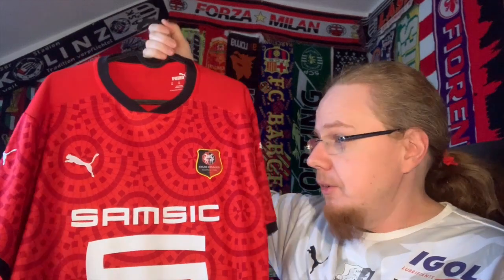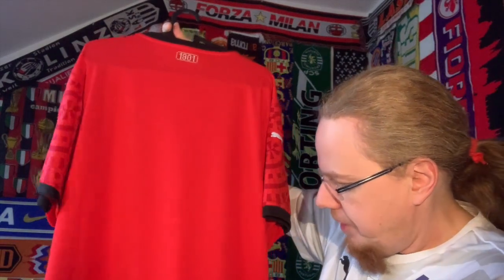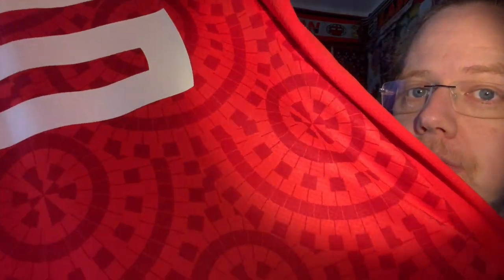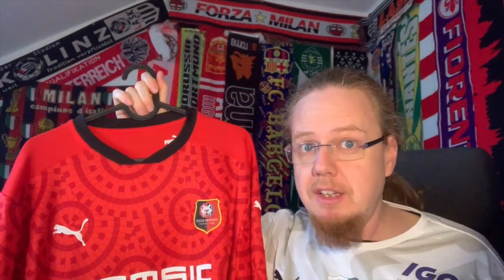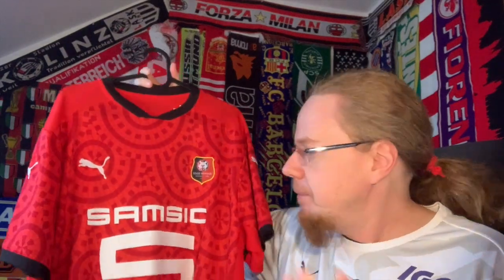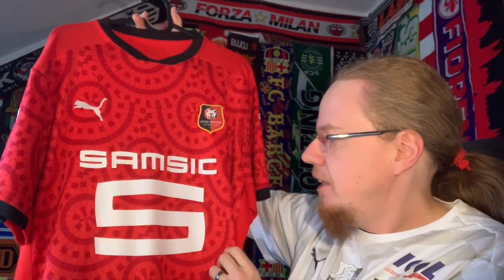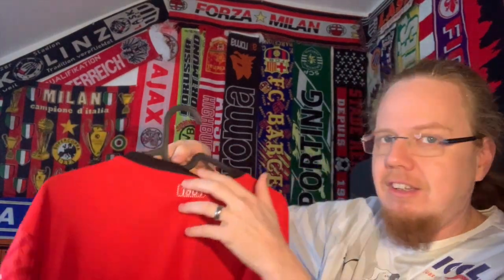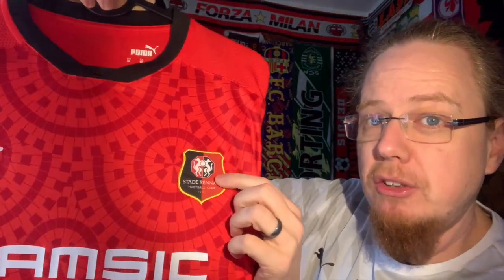Stade Rennais FC (Home 2020-21)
My first Rennes jersey resulted from a pretty rough selection process between two "Crafted by Culture" shirts. In the end, I think I made the right choice for the channel and the collection as this one has a very underrated design.